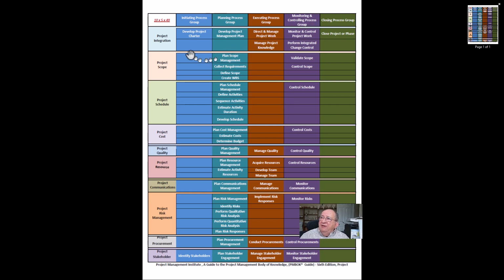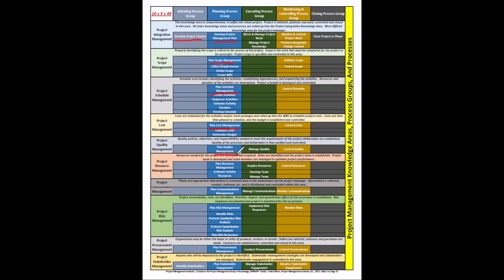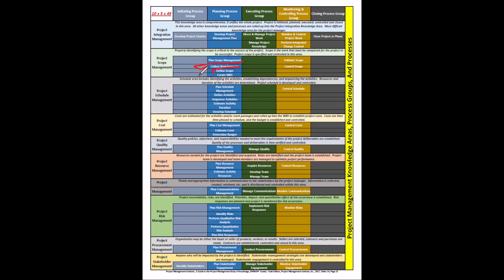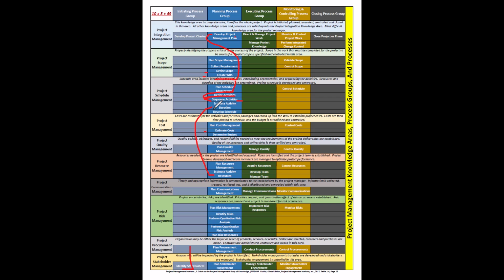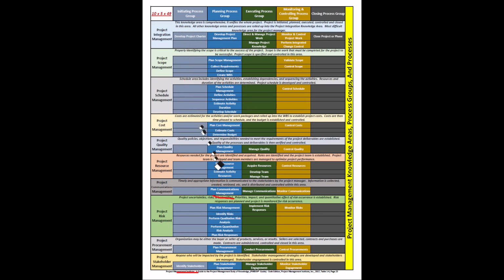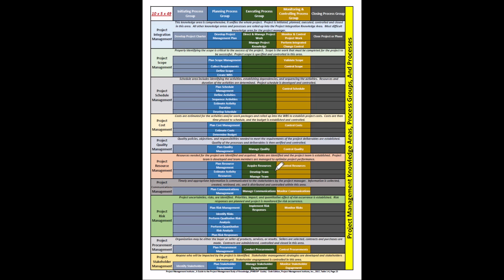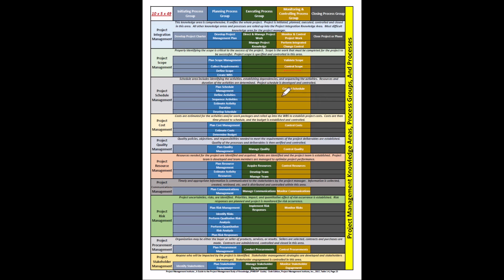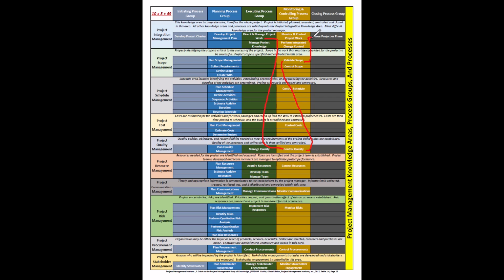Intro: How does the 10x5x49 framework works?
Step by step explanation of how the 10x5x49 framework works.  The ten knowledge areas, five process groups, and forty-nine processes and how they flow are explained in this video.  This video is based on A Guide to the Project Management Book of knowledge(PMBOK® Guide) – Sixth Edition Project Management Institute, Inc. 2017

PSIPM offers a Practical Project Management course designed for project management improvement.

PSI Project Management, Inc.
141 Traction St
Greenville SC 29611